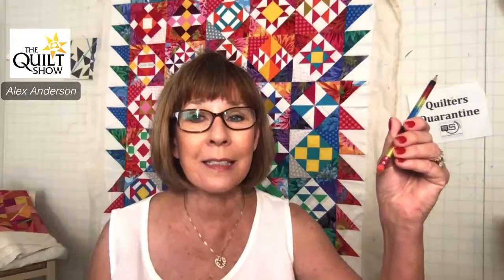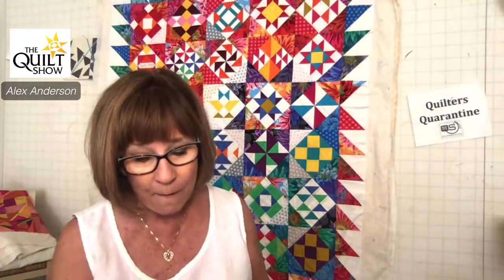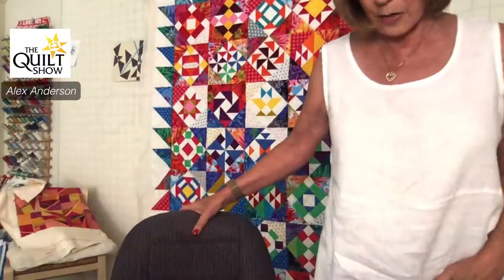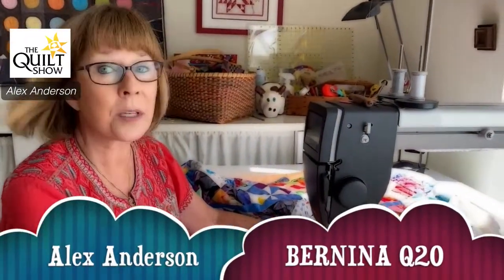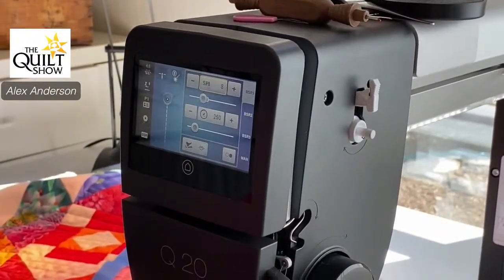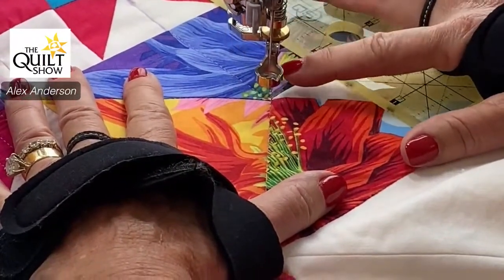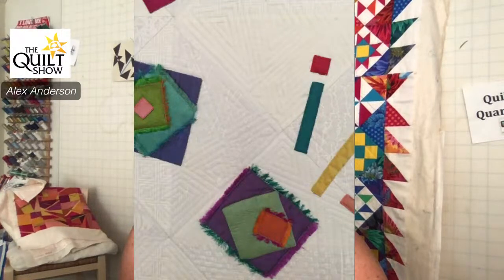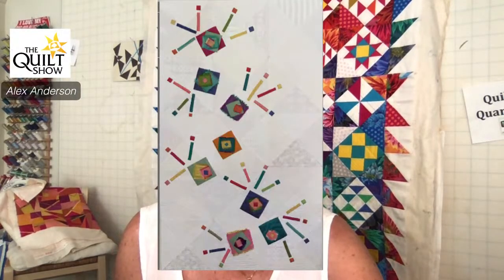Alex Anderson LIVE: Alex Quilts the Mystery Quilt - Kaffe Mystery Class 18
Alex shows how she is quilting her mystery quilt. Watch her in action.